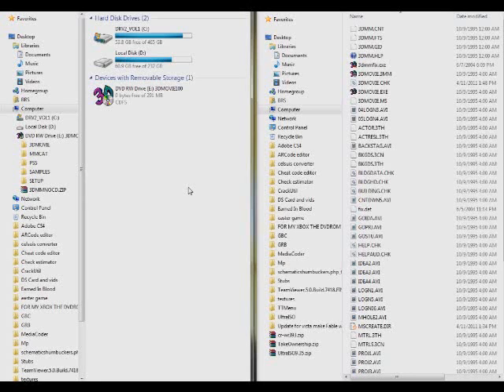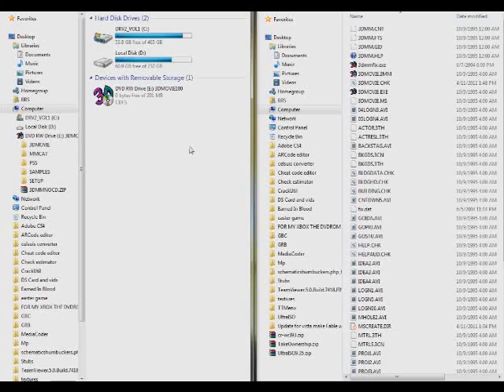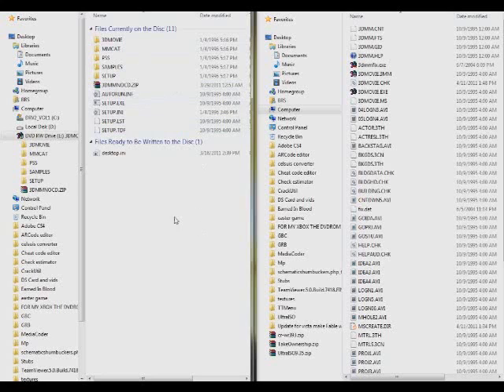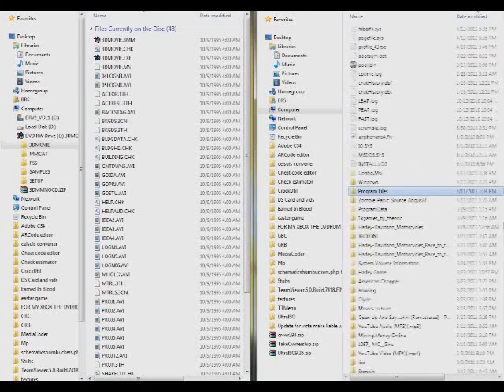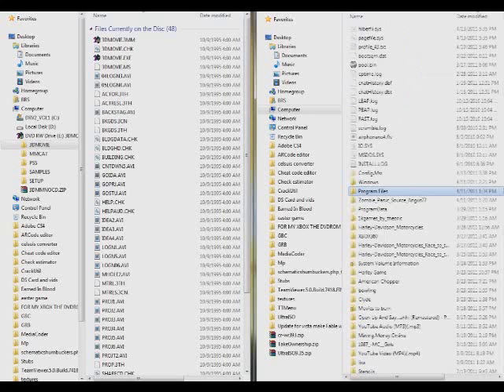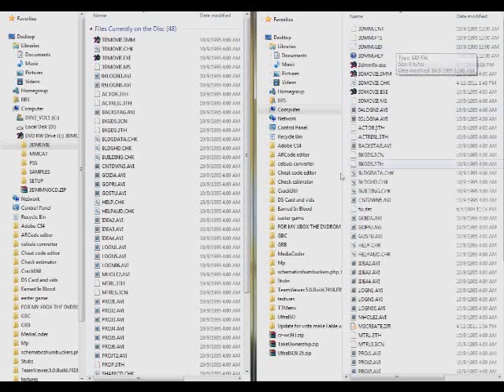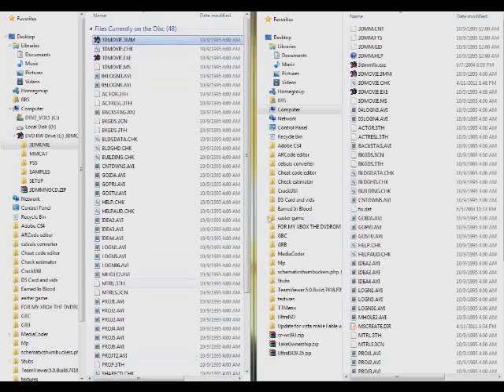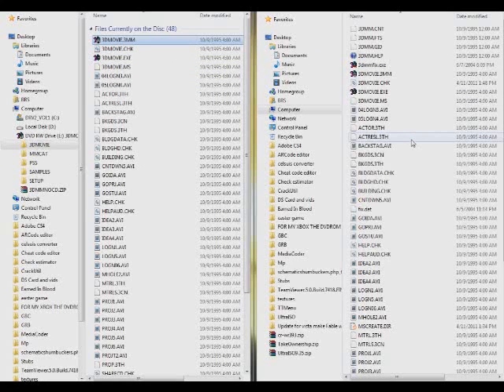3dmm no cd trick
This is the best way to get 3D Movie Maker to work with no cd.